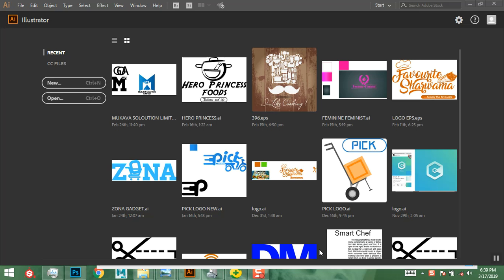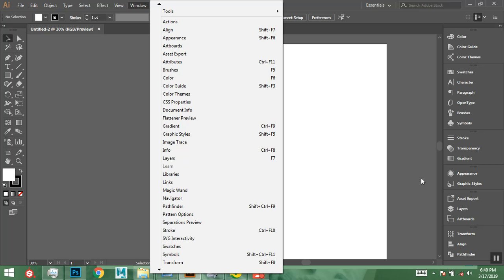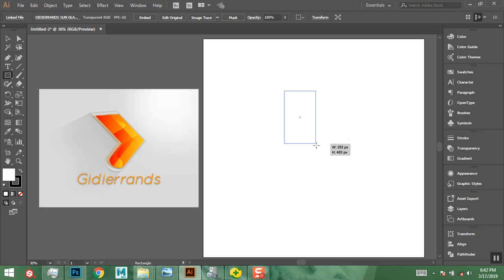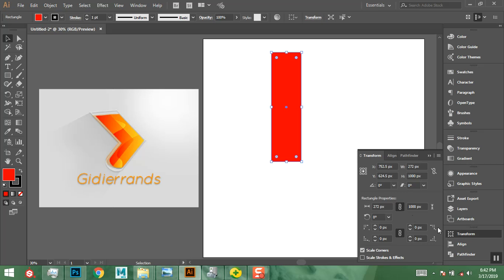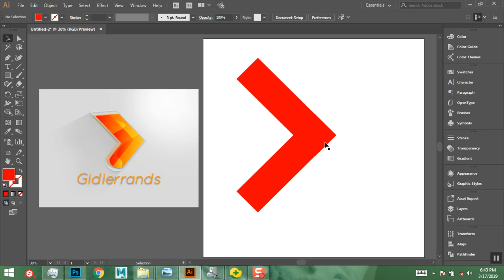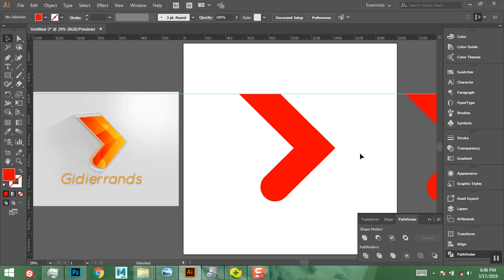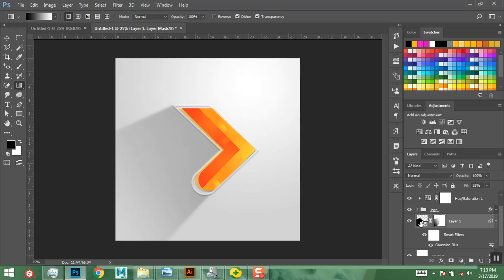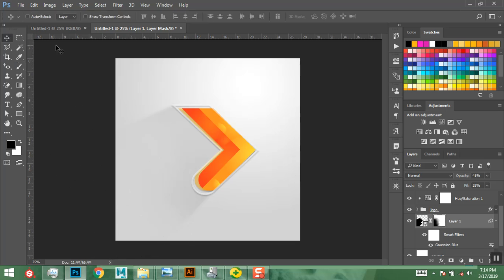ARROW HEAD LOGO IN ILLUSTRATOR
IN THIS LESSON YOU WILL LEARN HOW TO CREATE A STUNNING LOGO IN ILLUSTRATOR. BEGINNER TO ADVANCE